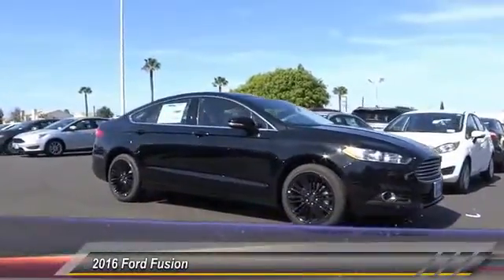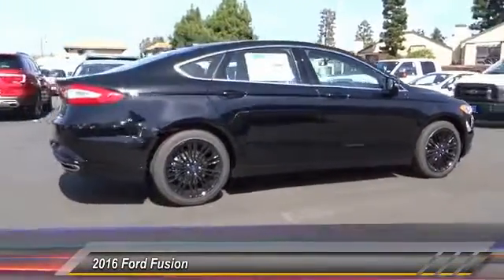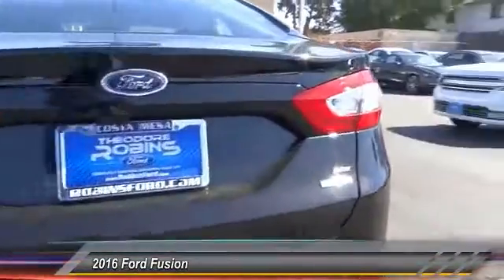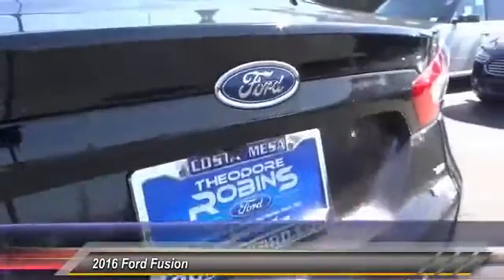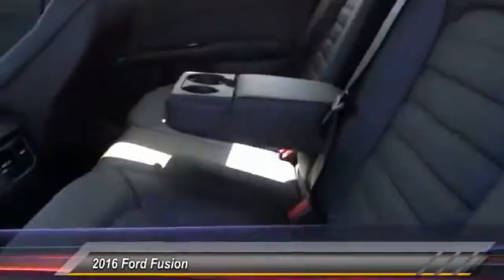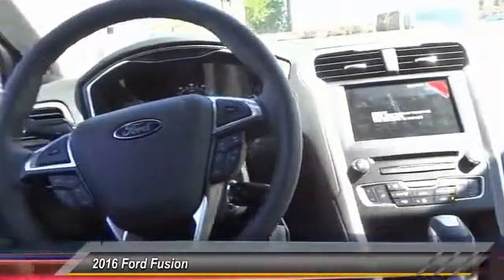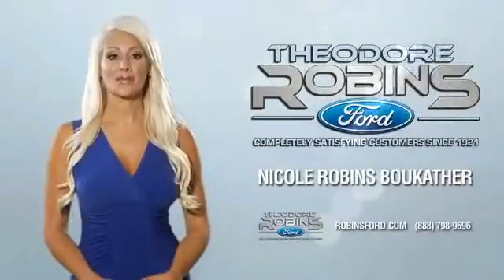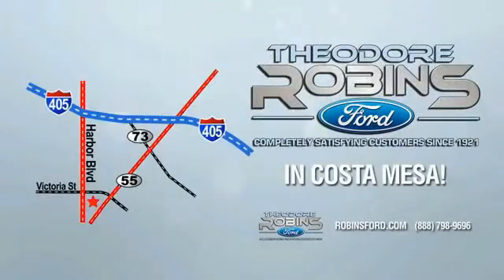2016 Ford Fusion COSTA MESA,NEWPORT BEACH,HUNTINGTON BEACH & IRVINE G342313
2016 Ford Fusion 4dr Sdn SE FWD

THEODORE ROBINS FORD PROUDLY SERVING COSTA MESA, HUNTINGTON BEACH, IRVINE, NEWPORT BEACH, ORANGE COUNTY, AND SURROUNDING SOUTHERN CALIFORNIA LOCATIONS. THIS BLACK 2016 Ford FUSION IS EQUIPPED WITH A 4 Cylinder Engine, AUTOMATIC TRANSMISSION, AND RECEIVES AN ESTIMATED 22 City/34 Hwy MPG. 2016 Ford FUSION 4dr Sdn SE FWD Stock #: G342313 | VIN: 3FA6P0H97GR342313 | 2016 Ford Fusion 4dr Sdn SE FWD Theodore Robins Ford